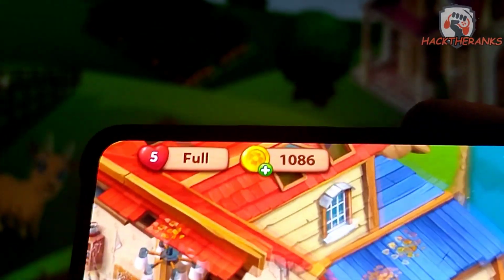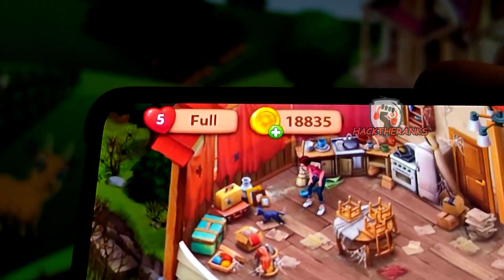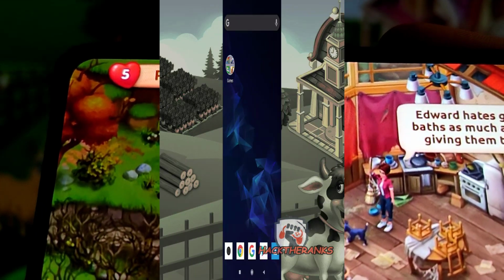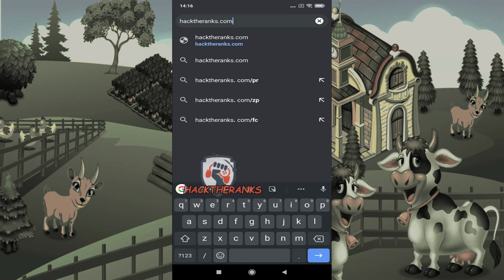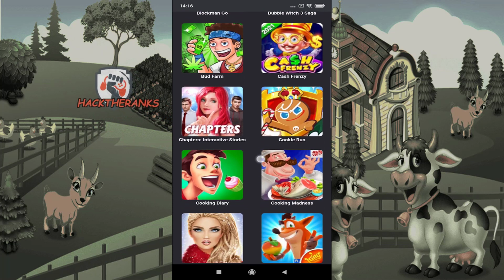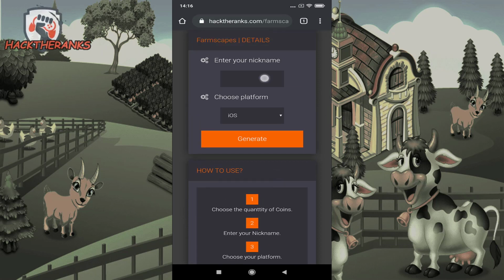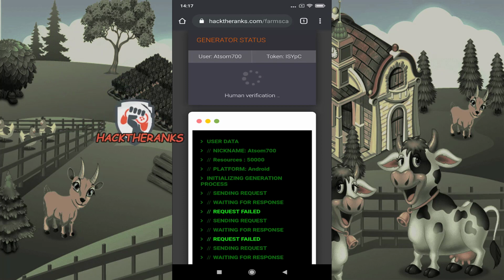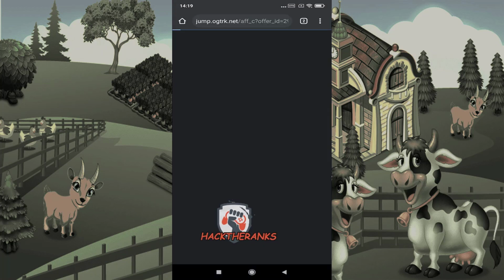👀 How To Hack Farmscapes 2023 ✅ Easy Tips To Get Coins 🔥 Working on iOS and Android 👀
Hi there gamers! Here we are relating you our brand-new 2023 uptade Farmscapes hack Tutorial. Our Farmscapes Cheat Guide works on Android and iOS Mobile phones. Using this method anyone can easily acquire thousands of Coins and also massively improve gaming experience. Everything you require to do is stick to our video guide. Enjoy!

How to hack Farmscapes? It is an easy as pie procedure if you follow these quick actions, you'll be able to do it in just a matter of minutes.
Farmscapes Hack is developed and protected by the best coder, This Farmscapes hack has been used by manies users now, we obtained fantastic reviews and has no bad feedbacks froom them.